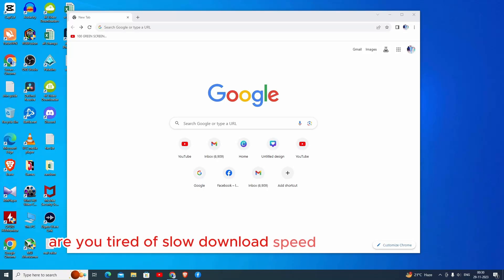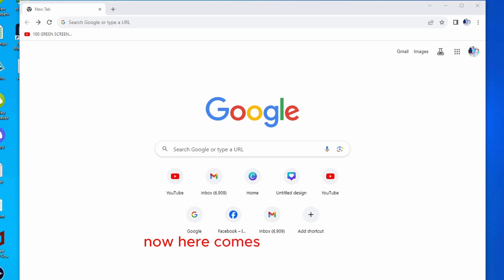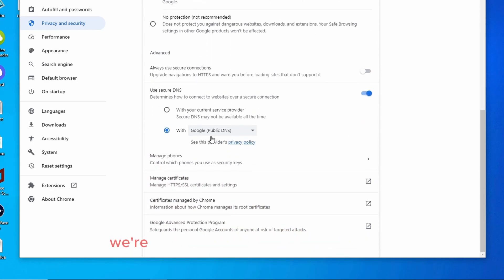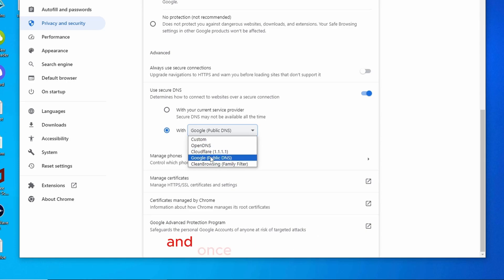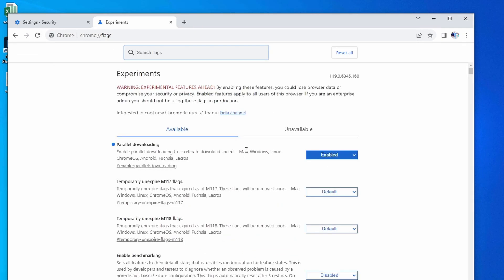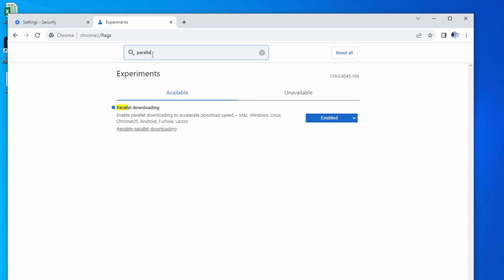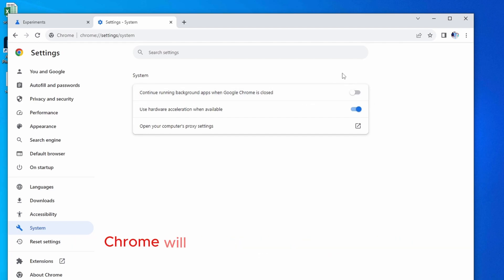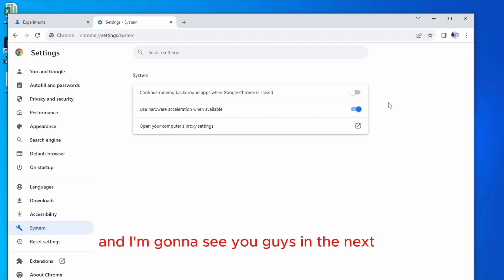How to FIX Google Chrome SLOW DOWNLOADING (2023) ✅ Increase Chrome DOWNLOAD SPEED Easily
Easily enable high performance for PC Windows 10 or 11. Enable High performance for Gaming, Video Editing, Streaming or Any other Task.

This Tutorial also works on